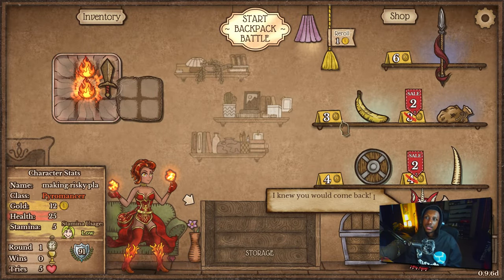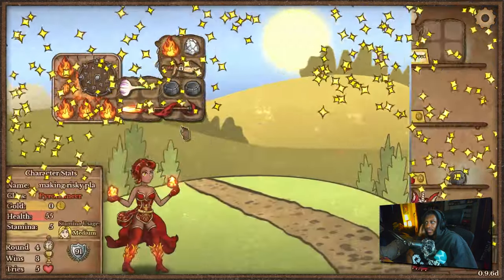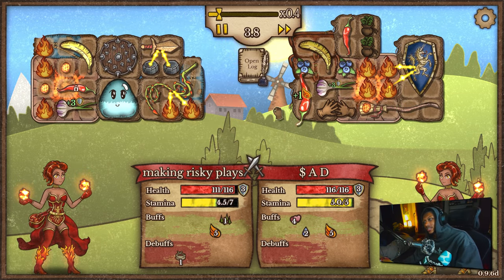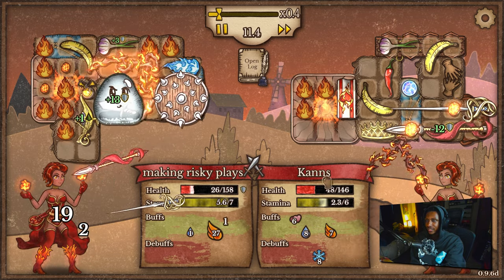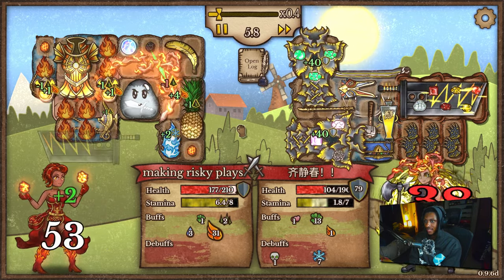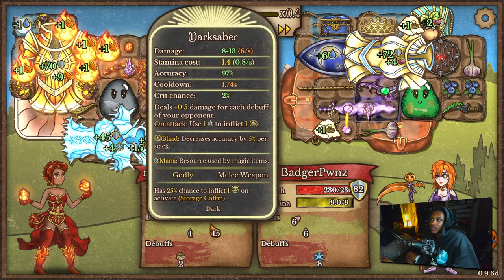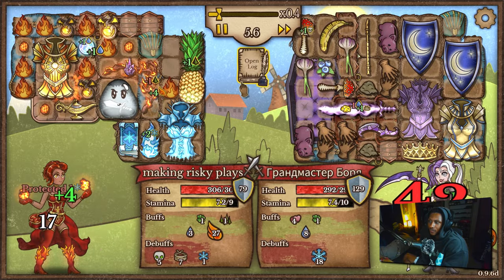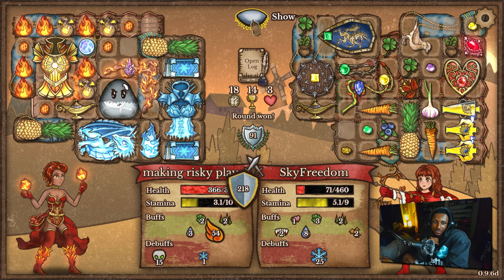Fire and Ice build SLAYS!